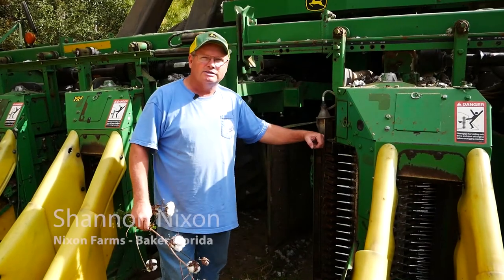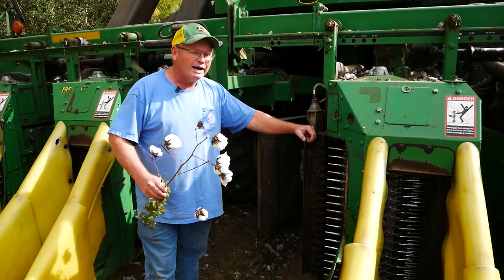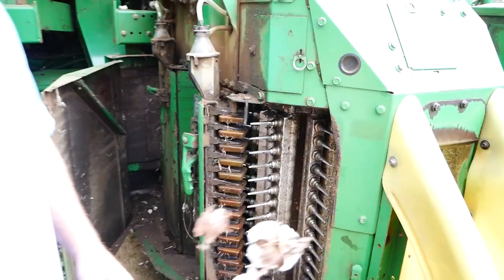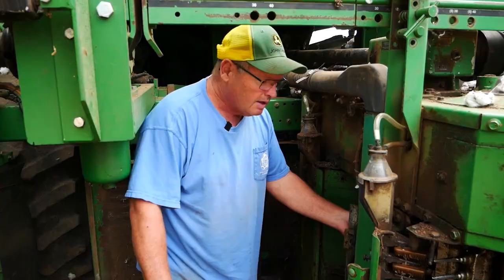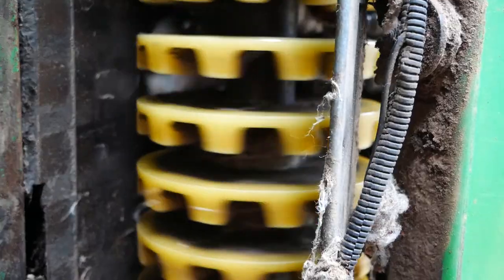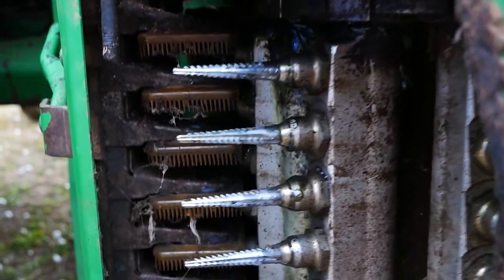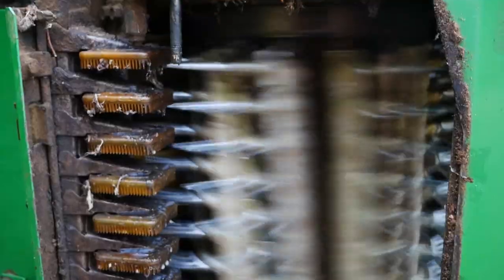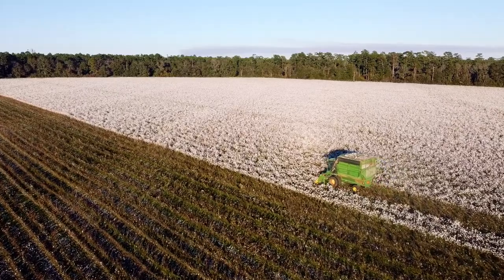How a Cotton Picker Works! - Nixon Farms in Baker Florida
Quick video on how a Cotton Picker works!